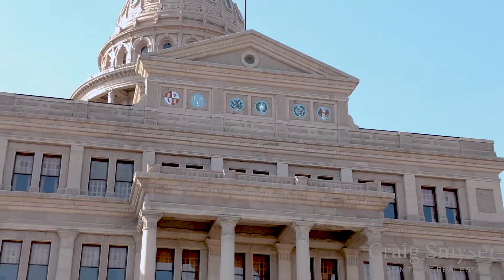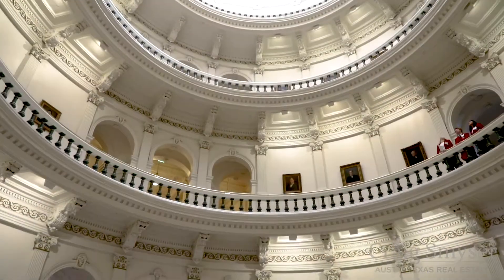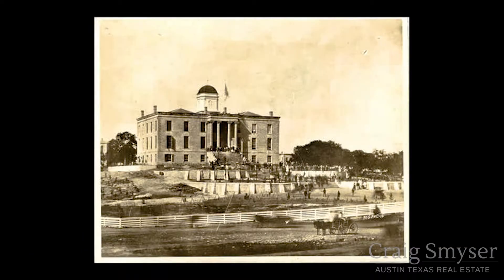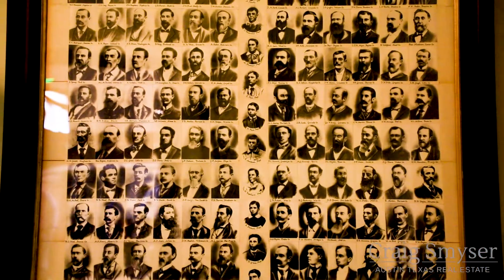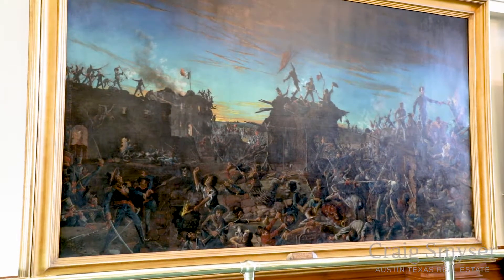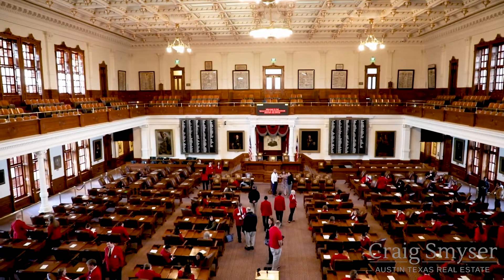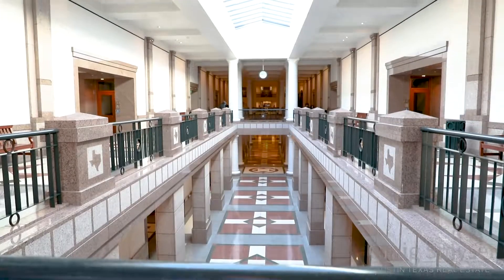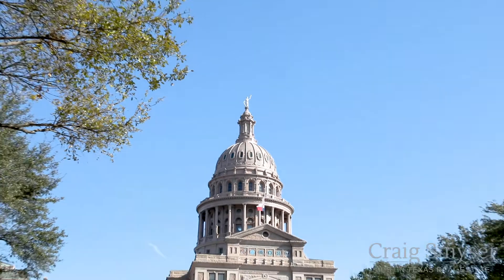Discover Austin: TX Capitol Building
Mata Mata Media partnered with Craig Smyser @ Remax Capital City to bring you a video series showing you landmark and iconic places in Austin TX. This is the Texas Capitol Building.